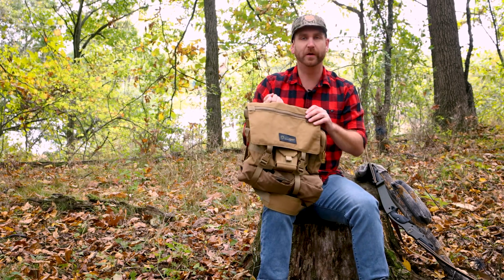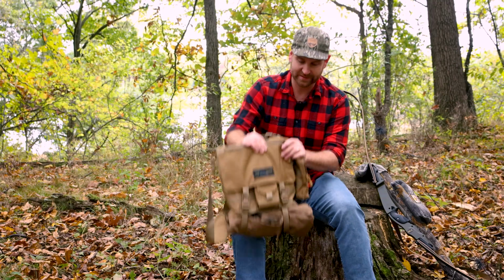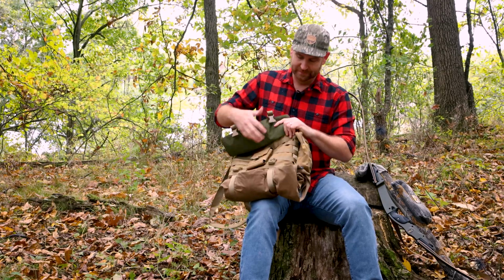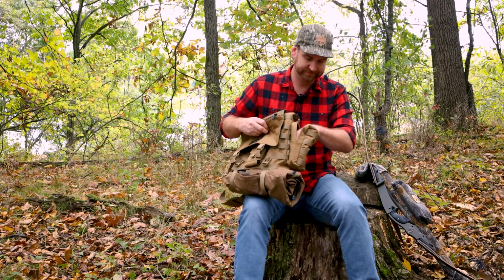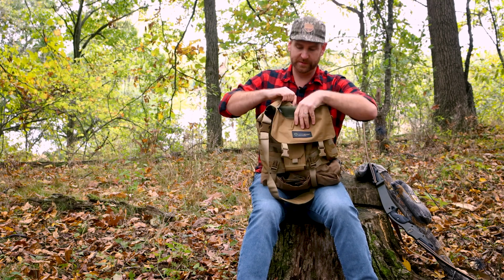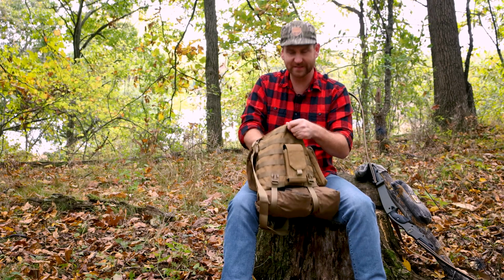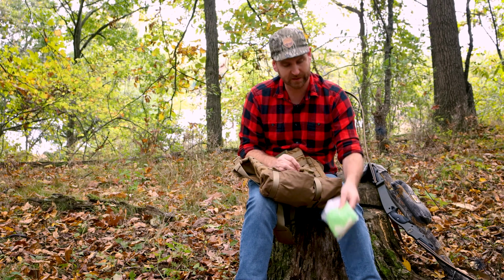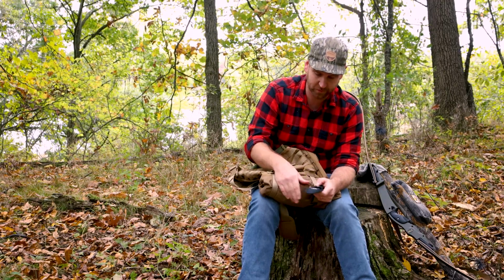Gear Dump - Taking a look inside the 3Rivers Haversack II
Johnathan Karch shows what he packs in his Haversack for a day out in the woods.